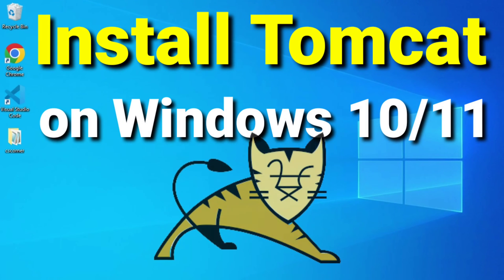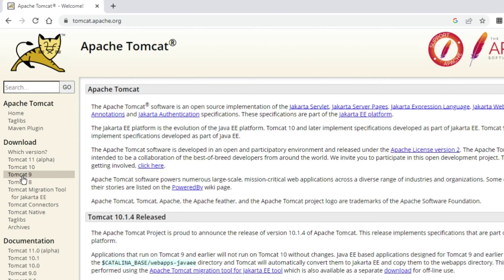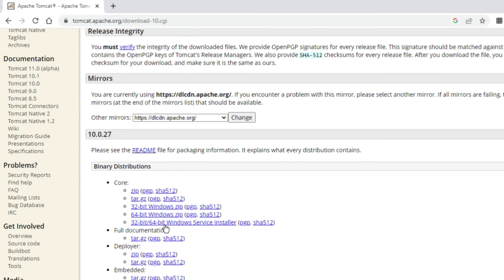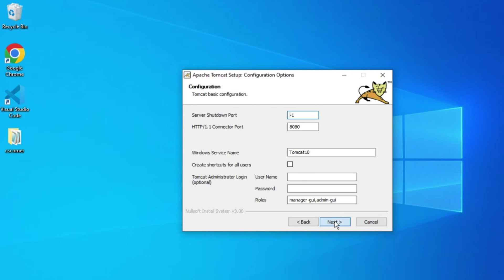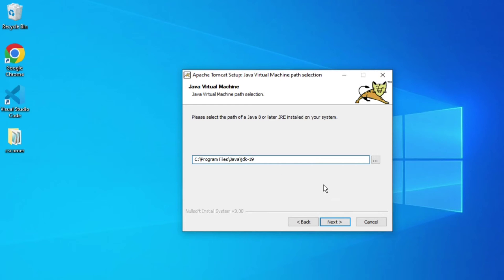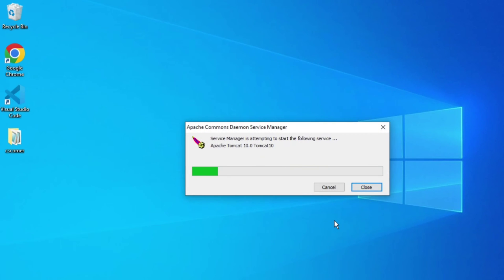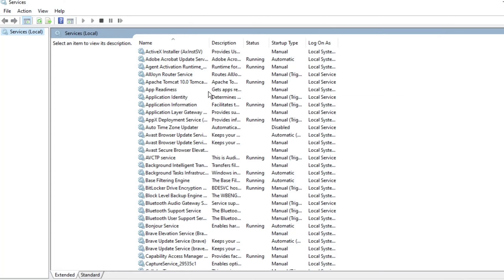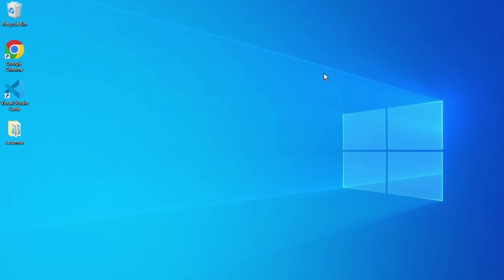How to Install Apache Tomcat 10 Web Server On Windows 10/11 | Tomcat Installation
In this video, I have explained the Easiest way to Install Apache Tomcat 10 as a Service in Windows 10. This is a very simple and straightforward way of installation.

✅I'm sure by following my video you will be able to successfully install Tomcat on your system